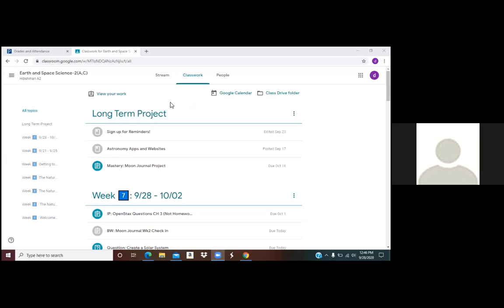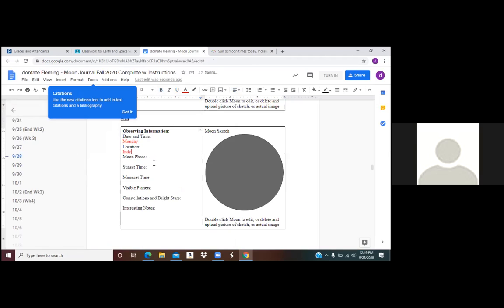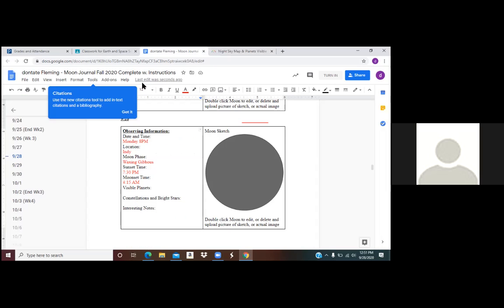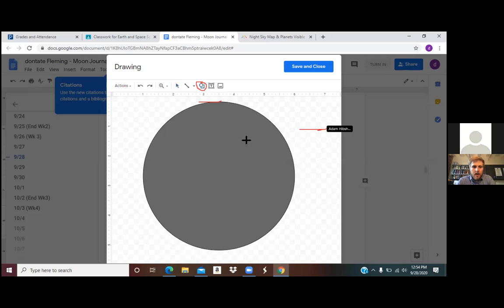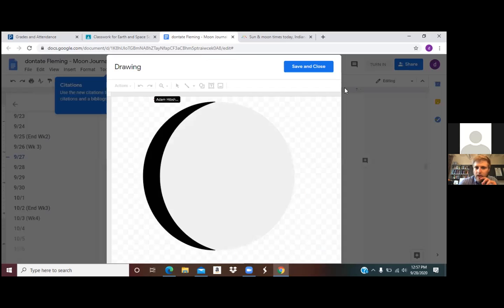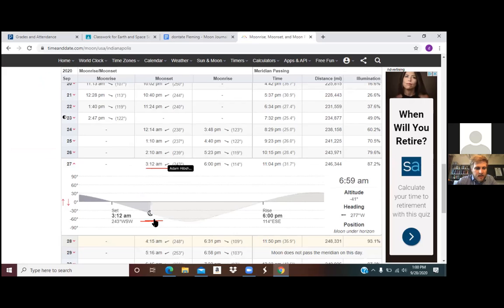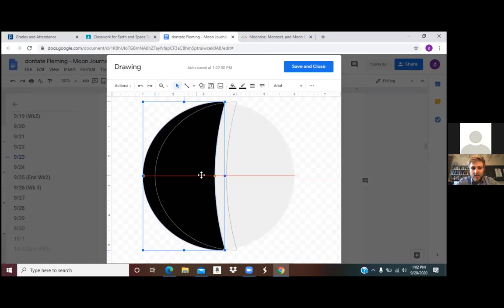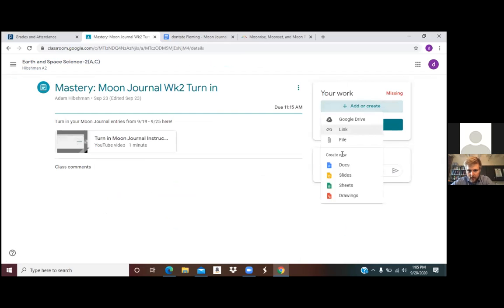Moon Journal Catch up